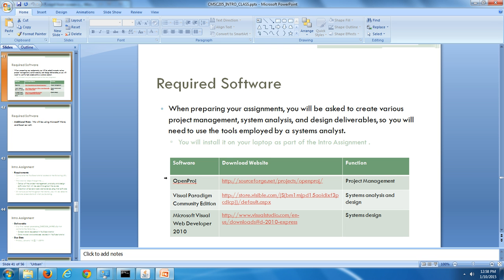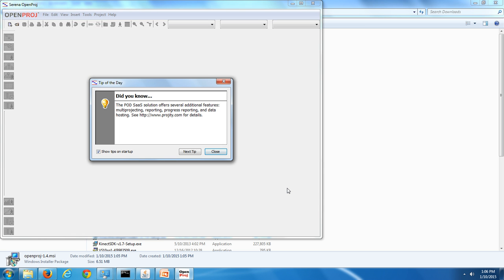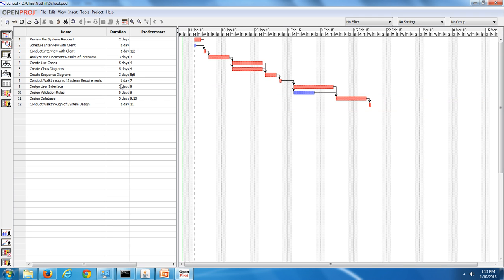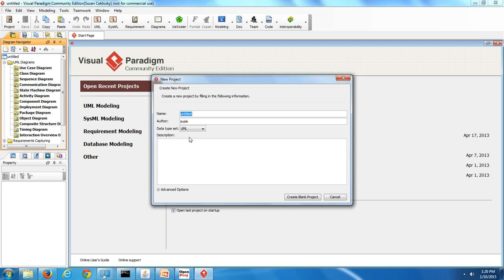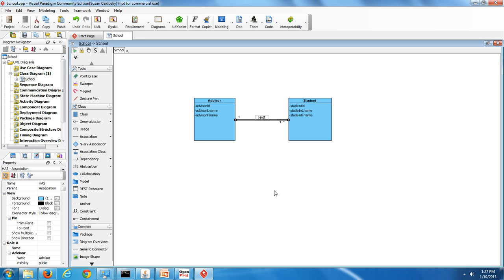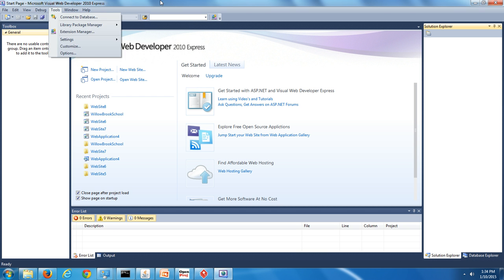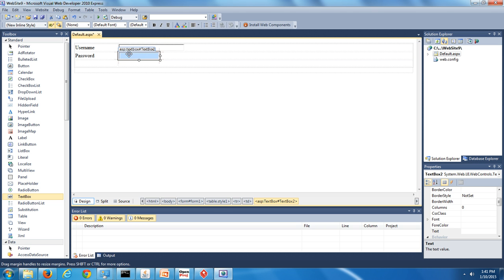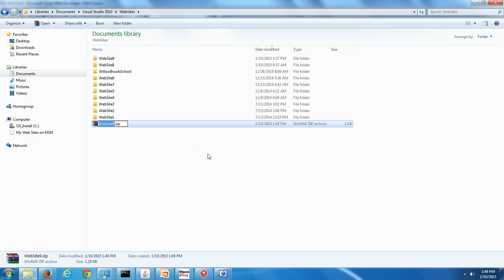CMSC 205 Systems Analysis & Design - Intro Assignment